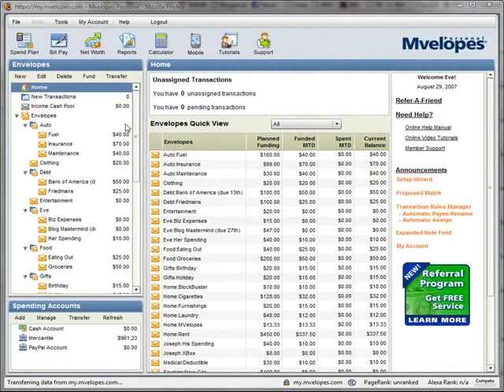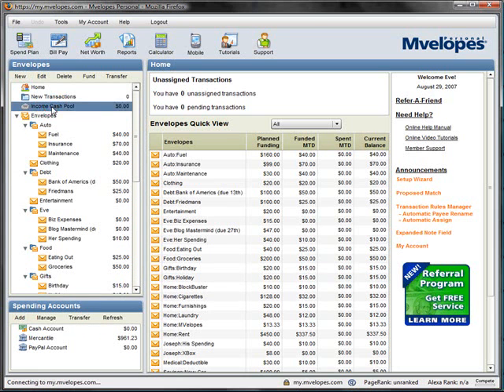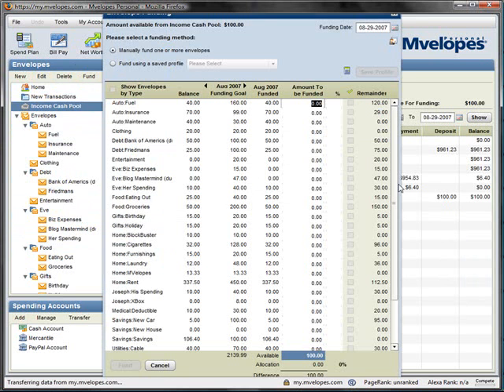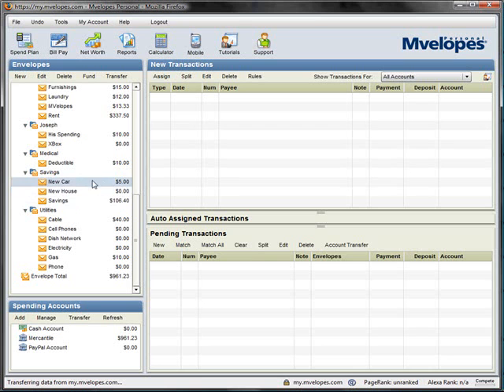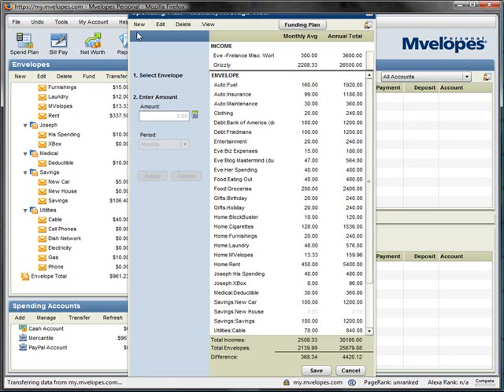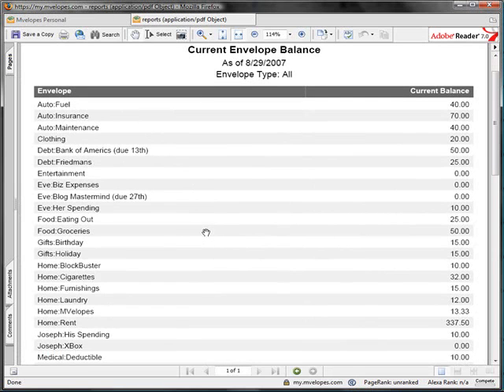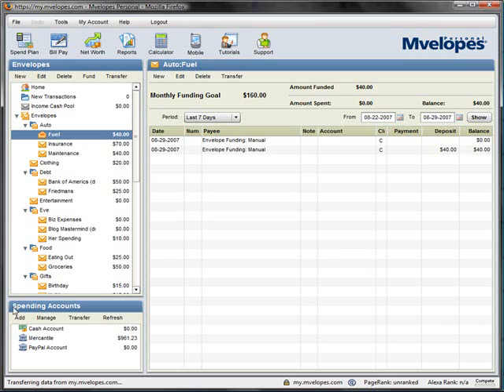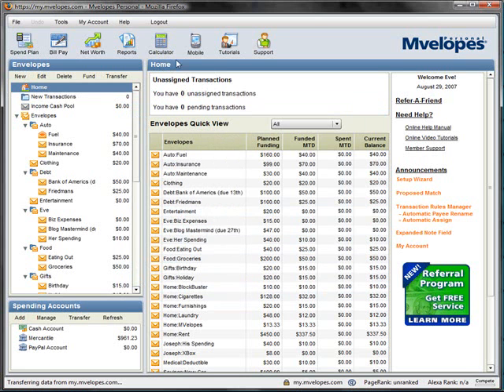MVelopes Overview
a tutorial of sorts about MVelopes